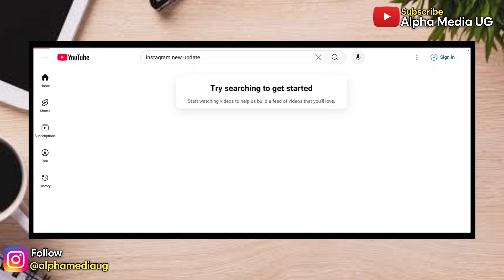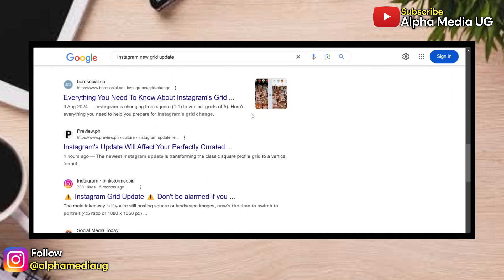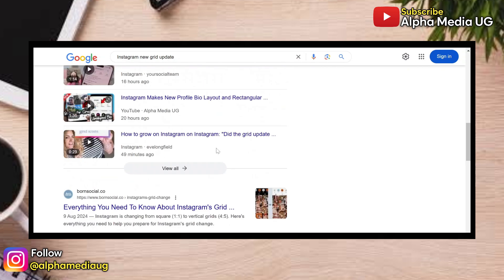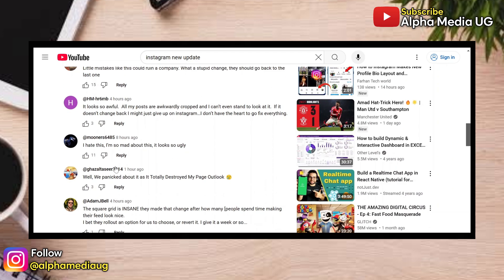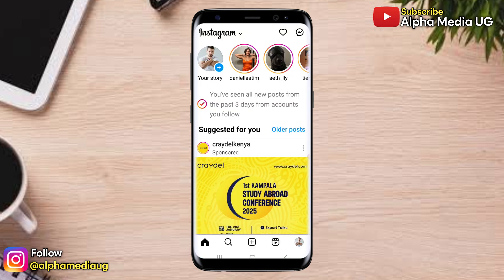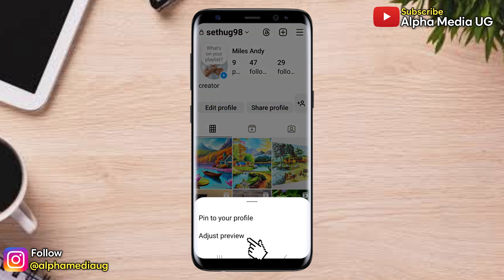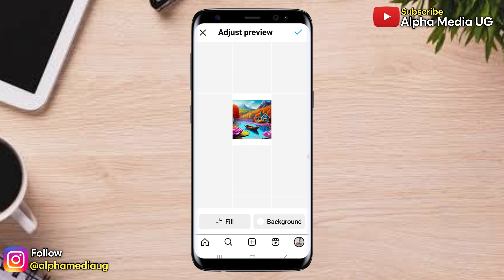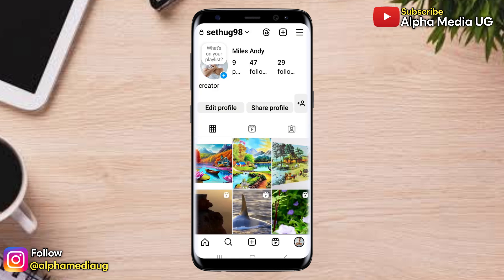How to Change Instagram Rectangular Grid Layout Update Back to Square Ratio 2025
I'll show how to change instagram rectangular grid layout update back to square ratio also searched as how to bring back instagram sqaure grid ratio, how to change instagram grid layout from rectangular to and how to change instagram grid ratio fron rectangular to sqaure.

Since the last Instagram update, which changed the grid layout from square to rectangular, there has been massive backlash against this new update, particularly because it affected the grid display.

First of all, Instagram did announce this new change months ago, with the main aim of preparing artists and creators for it. However, some people may not have paid attention or might have just ignored this announcement.

Now that the feature is slowly rolling out, most users are upset about this change and want the old square ratio back. Therefore, as much as this will be the new layout you’ll have to adjust to, I'm going to show you a workaround on how you can revert your existing posts back to a square ratio.